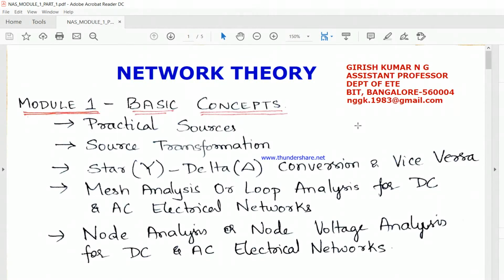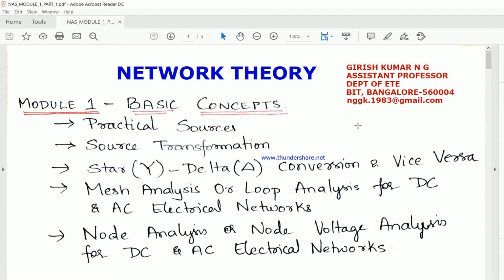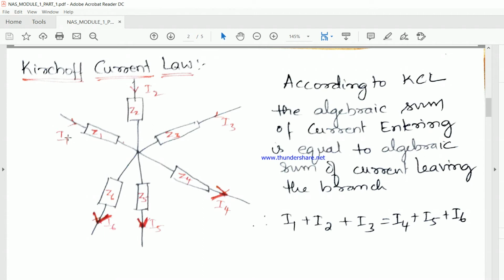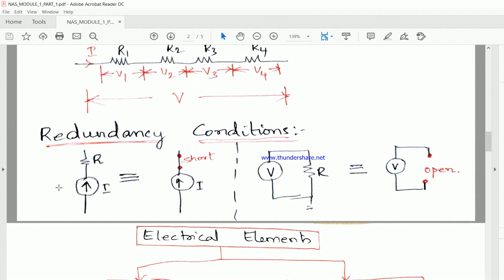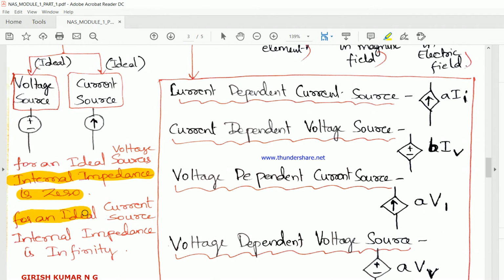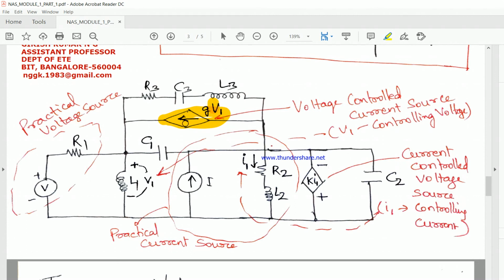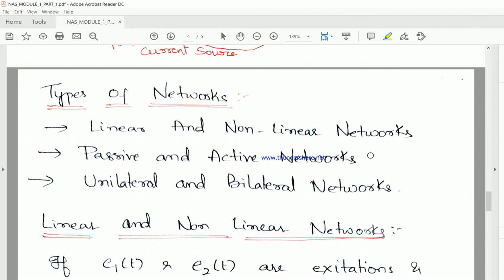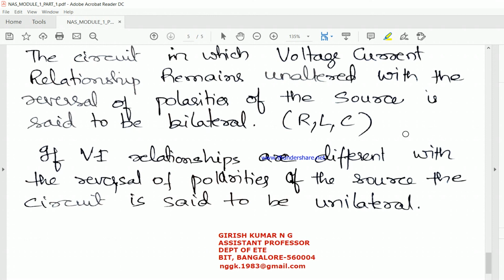ELECTRICAL CIRCUIT ANALYSIS(NETWORK ANALYSIS OR NETWORK THEORY) VIDEO 1- INTRODUCTION